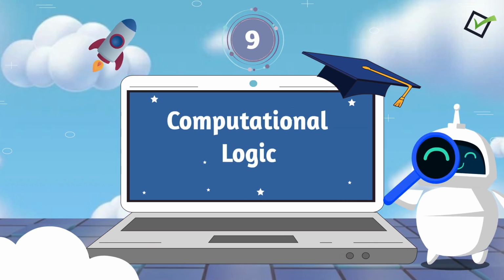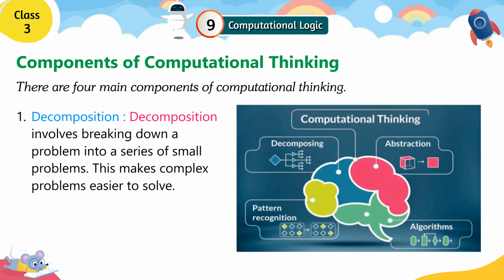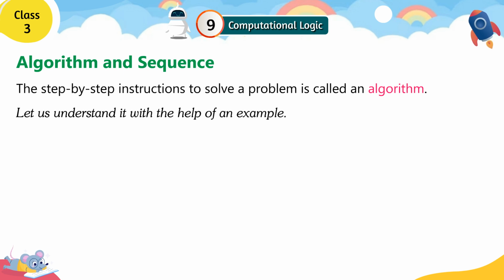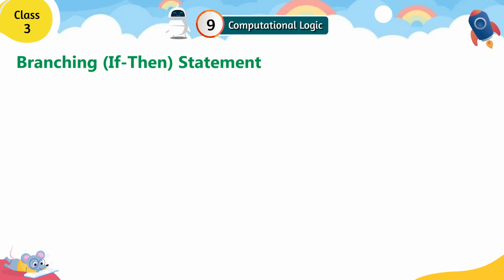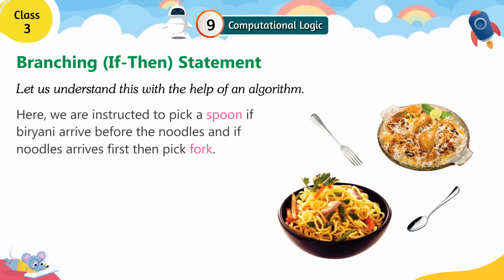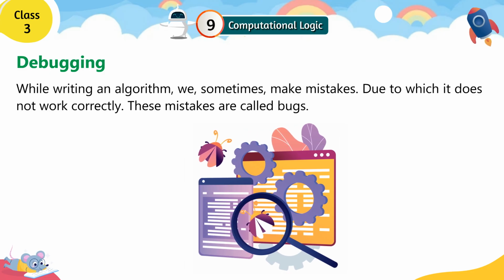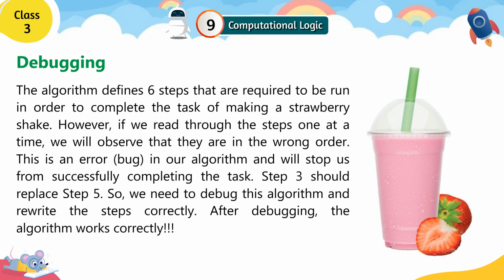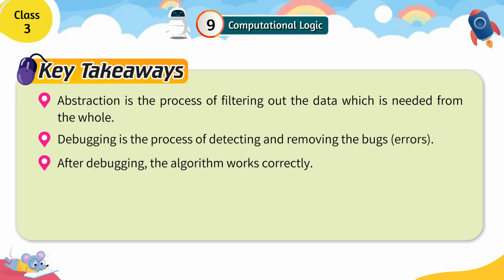Ch 9 Computational Logic